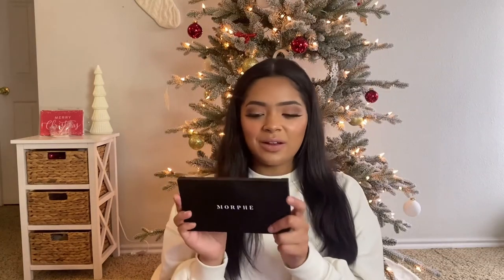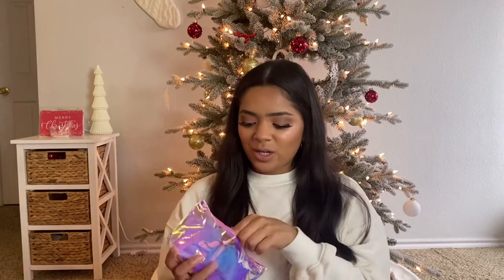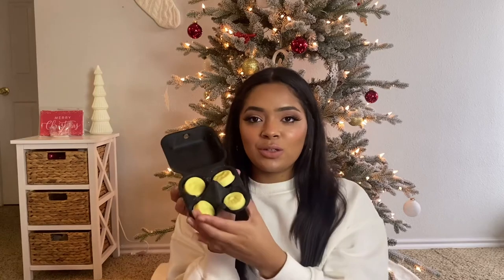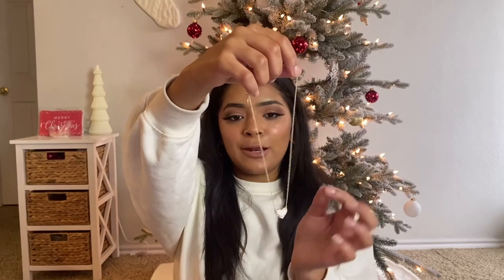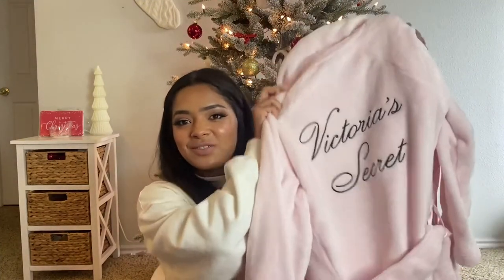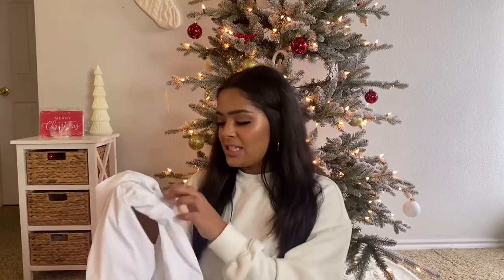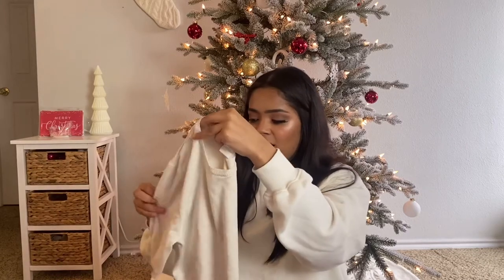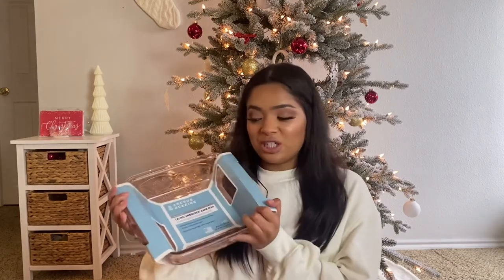What I Got For Christmas 2020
Happy New Years Eve, everyone! Today I’m sharing with you what I received for Christmas this year! I am not trying to brag about what or how much I got this year but I thought you all would be interested in seeing the things I received! I hope you all had a Merry Christmas and I hope you have a great New Year!!!